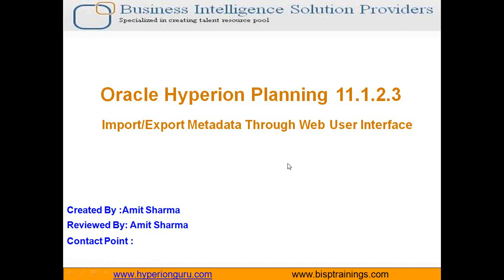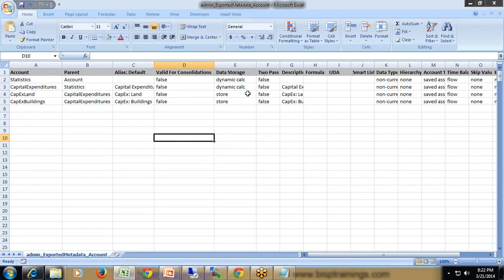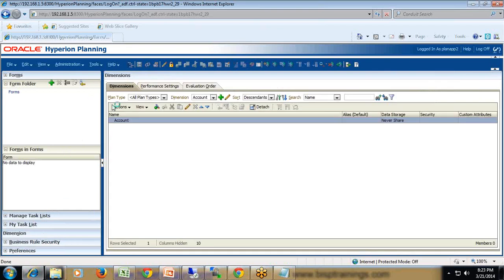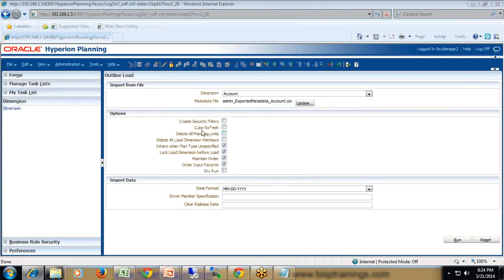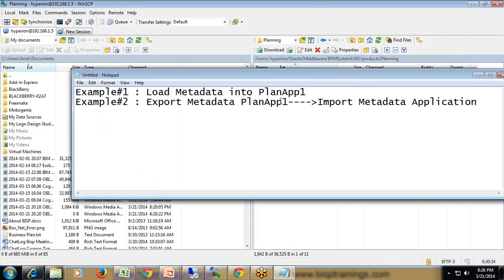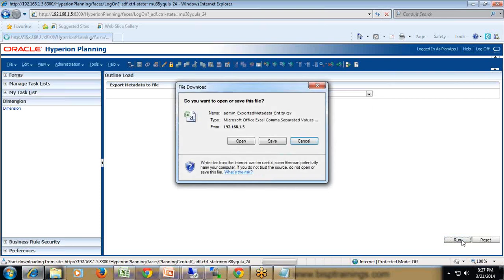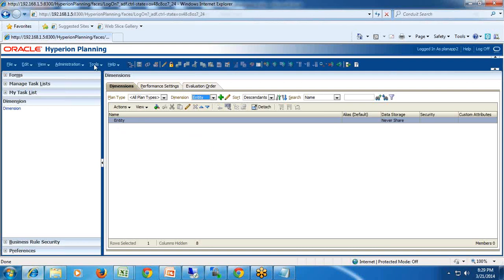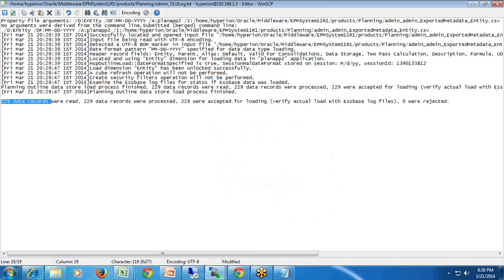Oracle Hyperion Planning Metadata Load